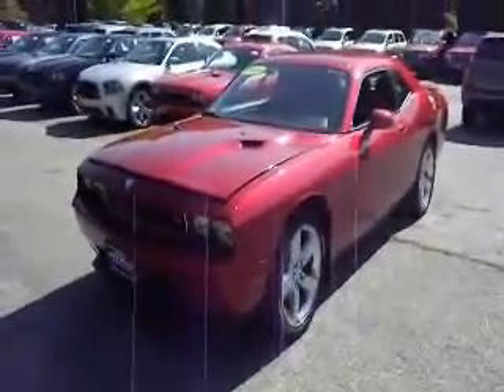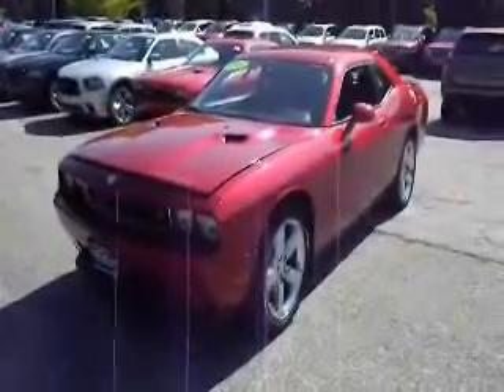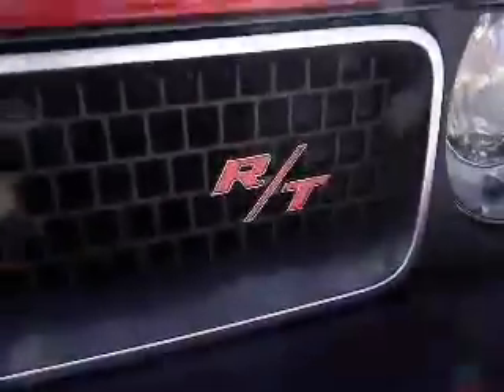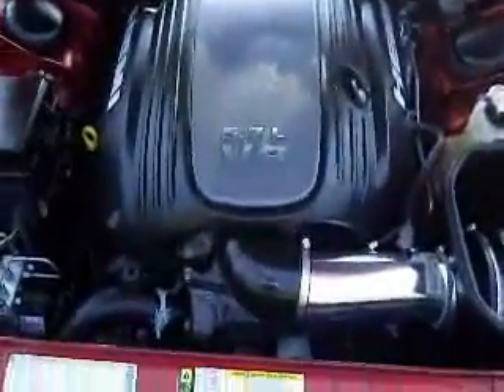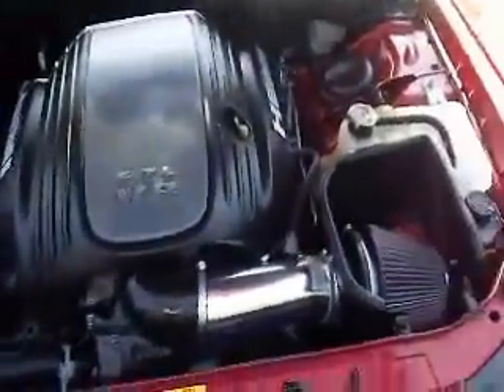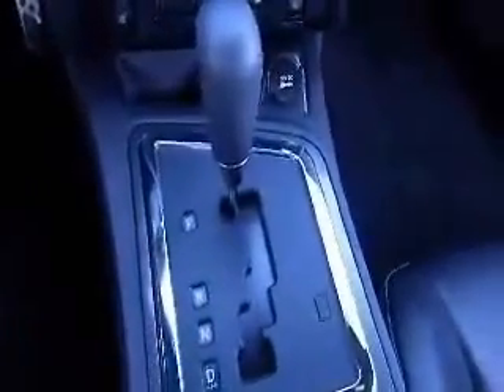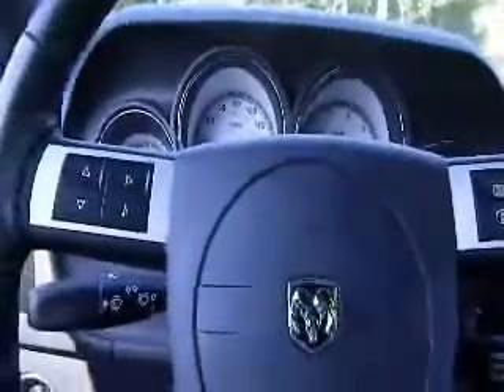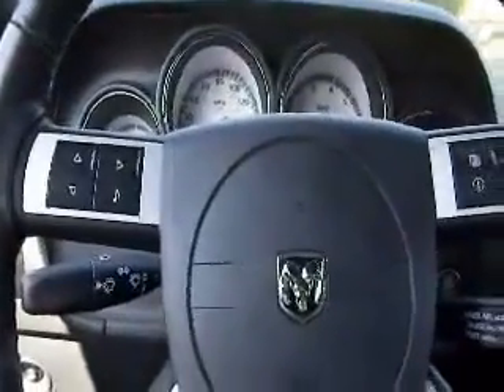2009 Dodge Challenger RT G0931